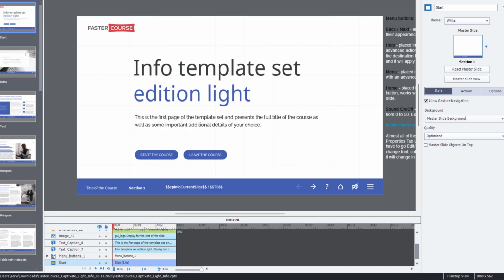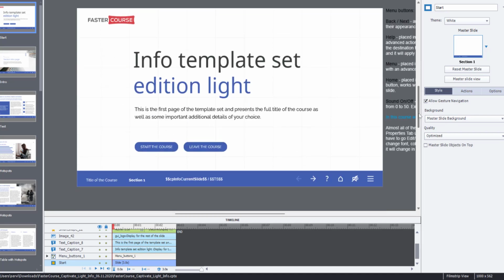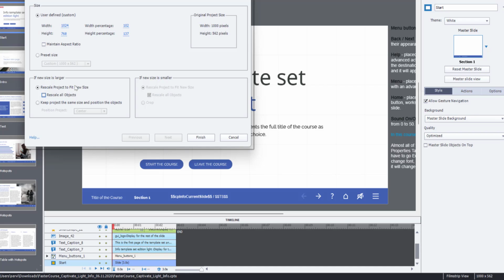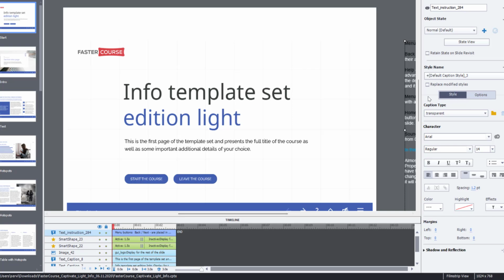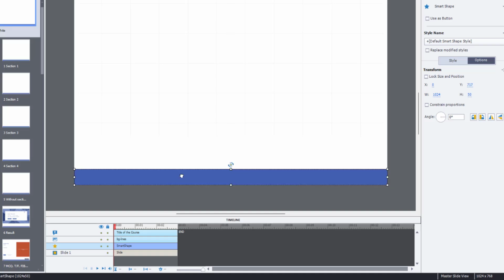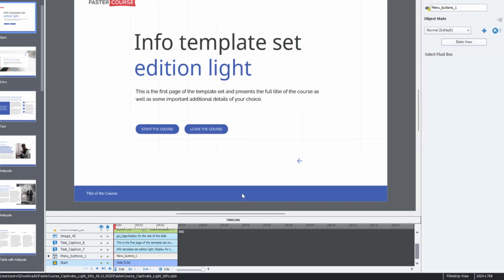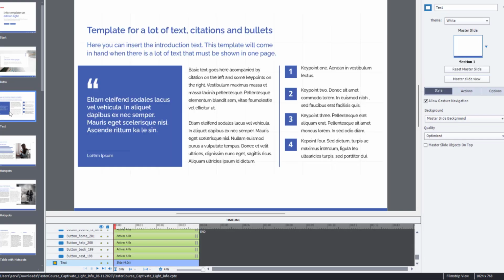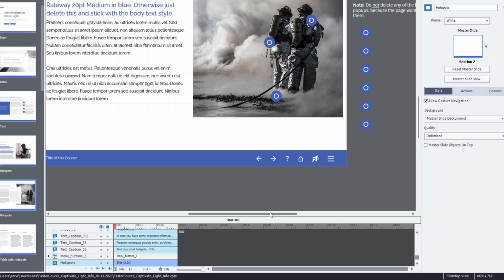How to Rescale Projects in Captivate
A quick guide on how to rescale projects in Adobe Captivate 2019.